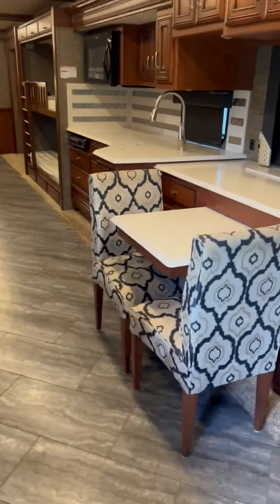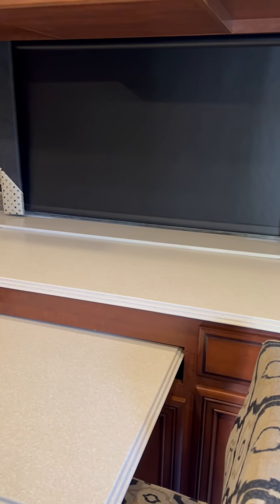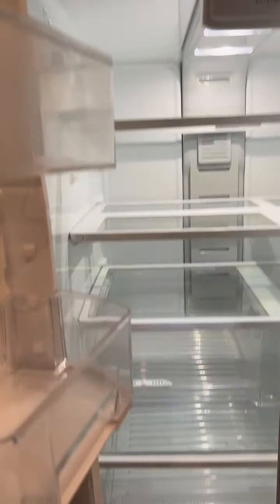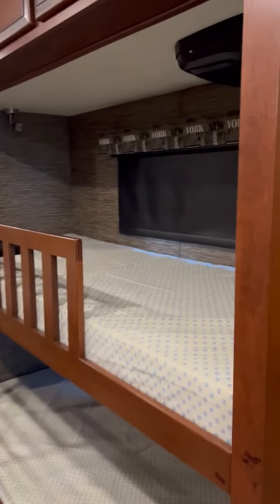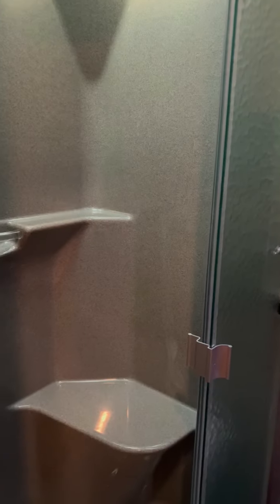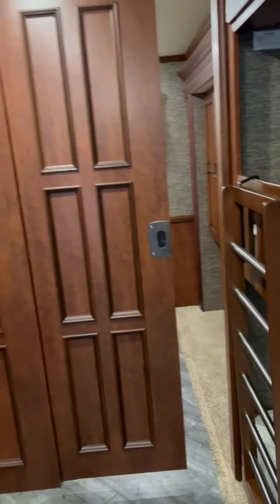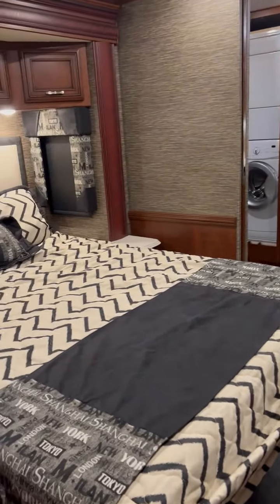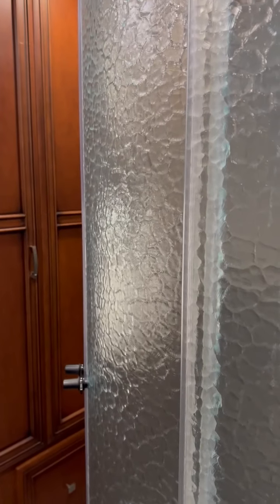2017 NEWMAR VENTANA LE 4042 in Enhanced